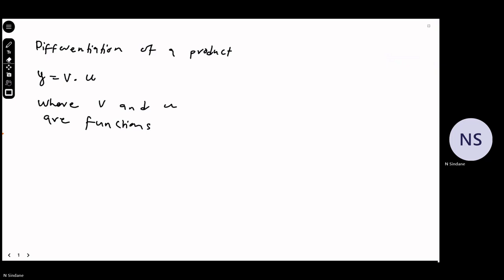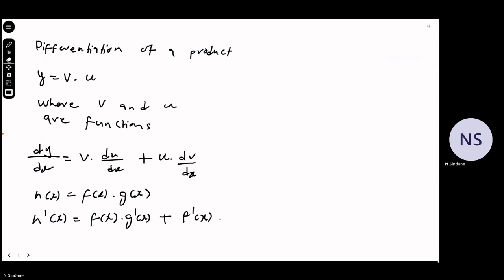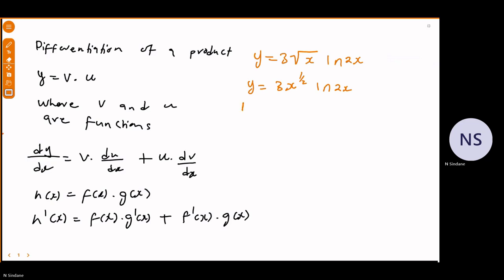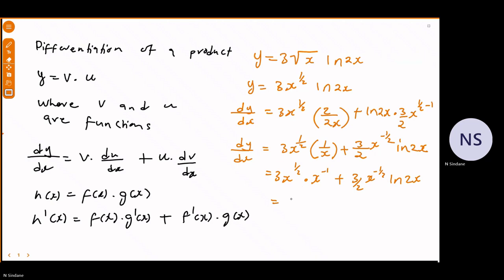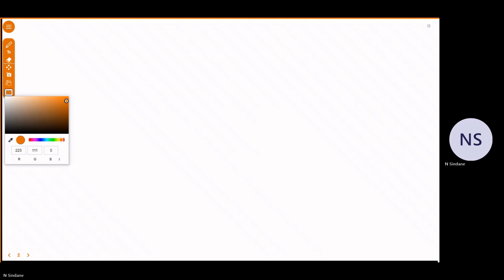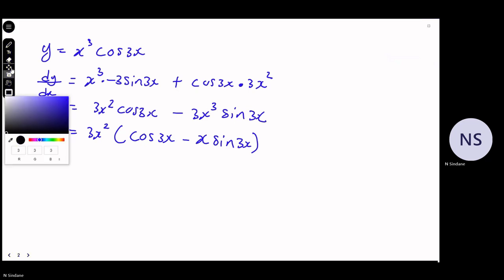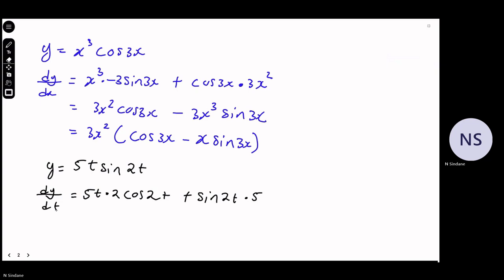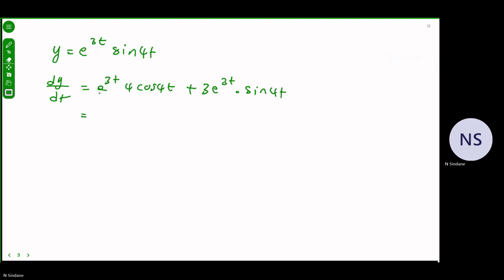Differentiation of a product y=3sqrt((x)In2x , y=x^3cos3x , y=5tsin2t , y=e^2tsin4t